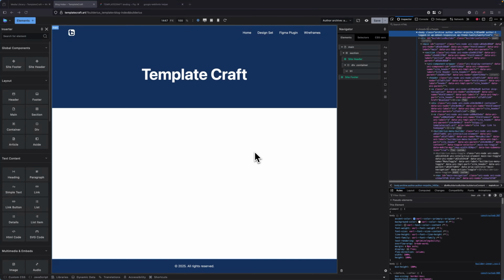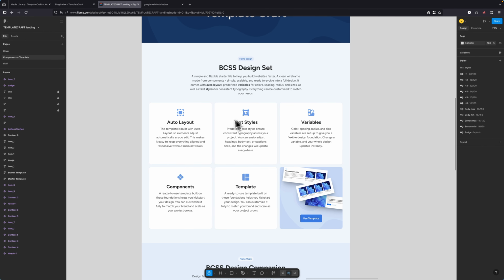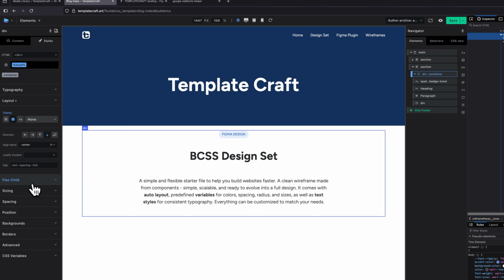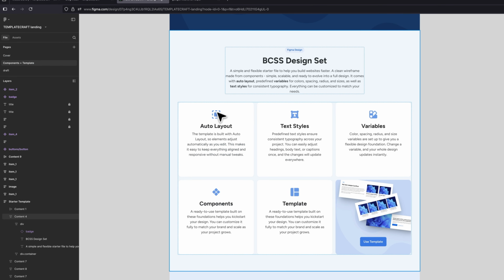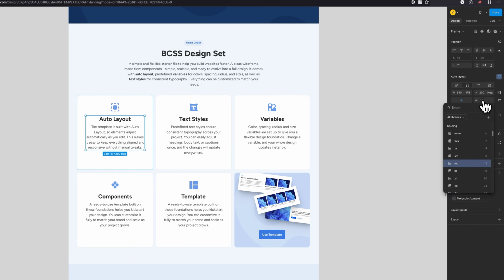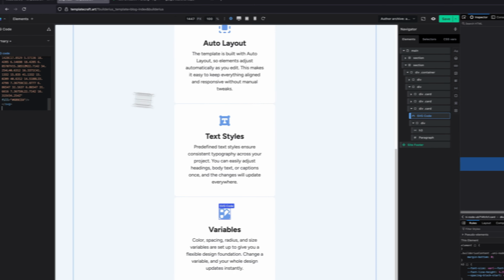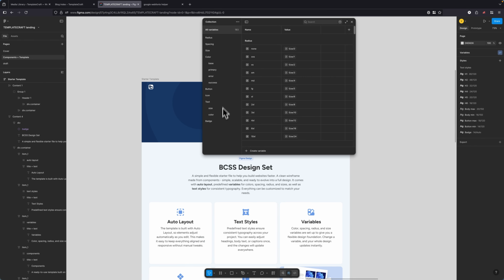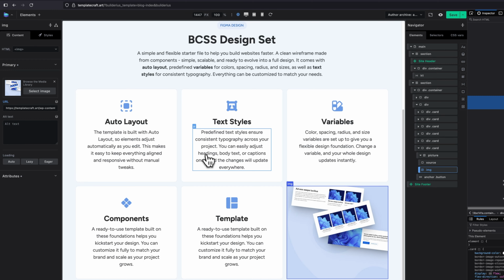Build One Page Website with Builderius - Episode 2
Episode 2. Building a one page website with Builderius.